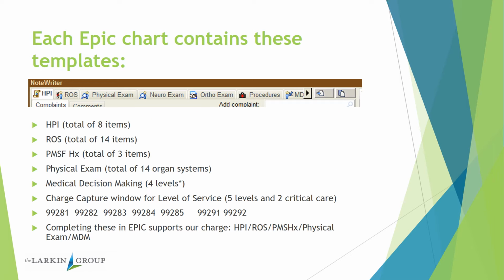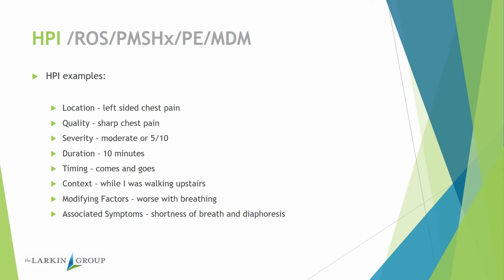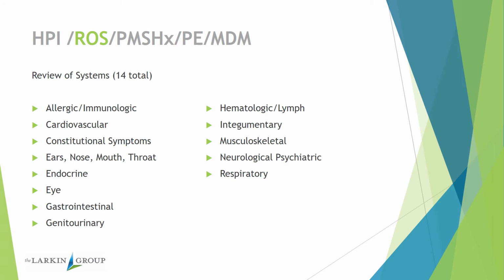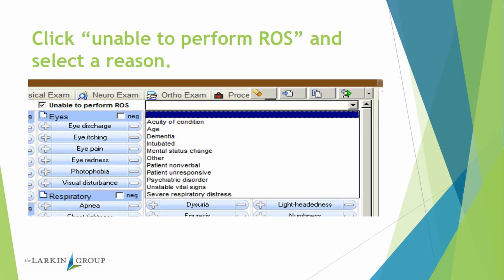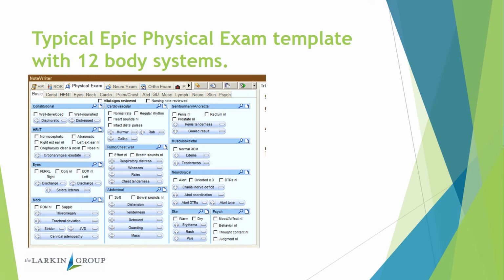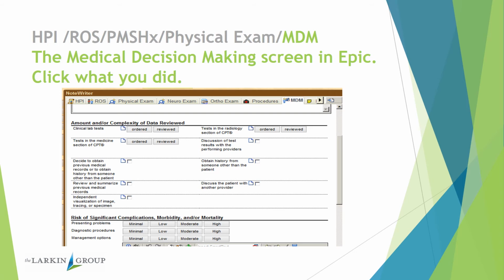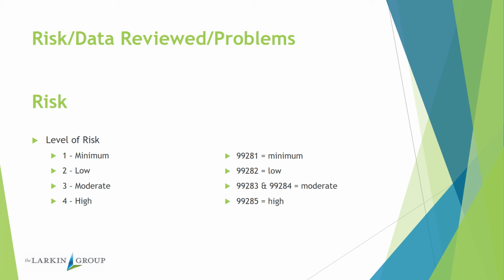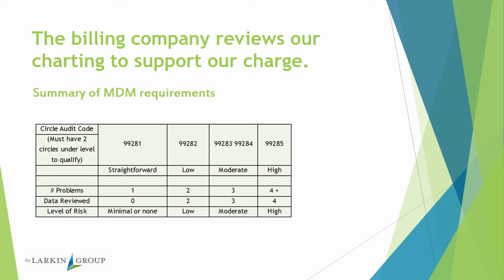ER Coding 102 EPIC Documentation